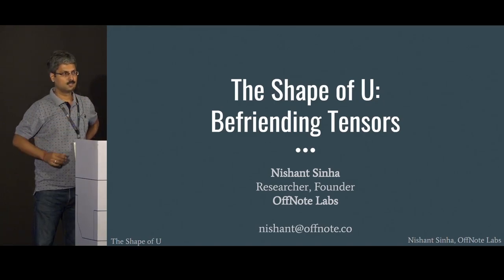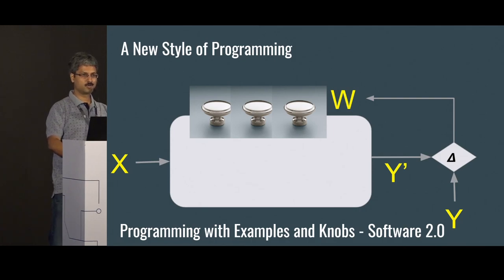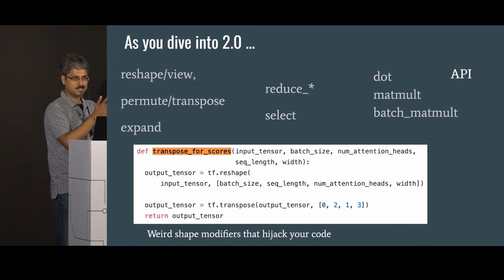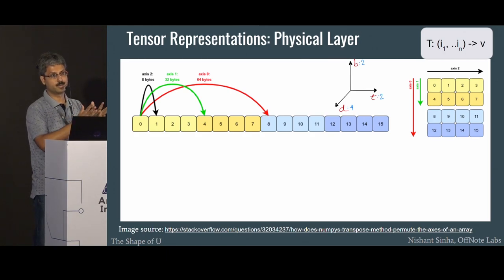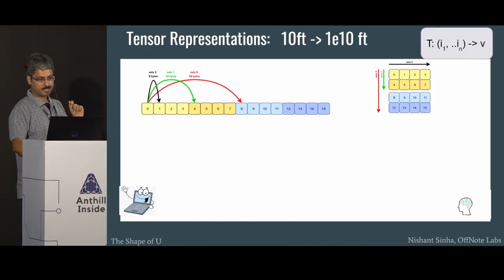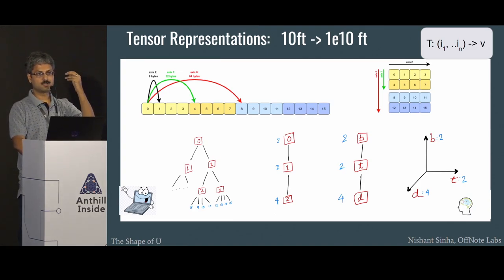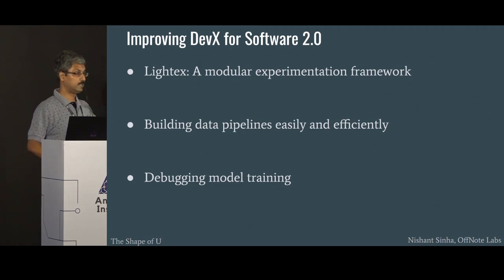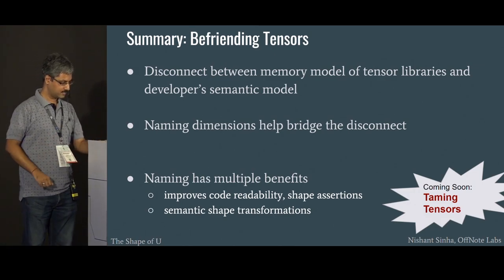On Tensors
Tensors are the fundamental data structure for building modern machine learning programs and complex neural architectures. Unfortunately, the foundations of popular tensor libraries (NumPy, tensorflow, PyTorch, etc) are hardly robust. For e.g., tensor broadcasting rules are adhoc, and may cause surprising bugs. Further, the tensor library APIs expose low-level memory models to developers, forcing them to continuously translate between their high-level mental models of data and low-level memory models. The absence of systematic ways to track shapes and perform ‘semantic’ transformations, forces them to guess the latent tensor shapes forever or add adhoc ‘shape comments’.

In this talk, speaker Nishant Sinha -  independent researcher and consultant at OffNote Labs - explains that developers trying to write deep learning programs/architectures from scratch or even trying to tweak existing model repositories and pre-trained models, are exposed to endless, unwanted ‘tensor’ misery. He speaks about how to improve the developer experience when programming with tensors.